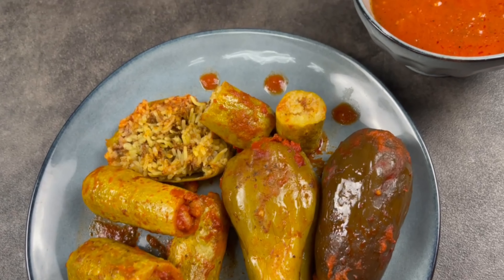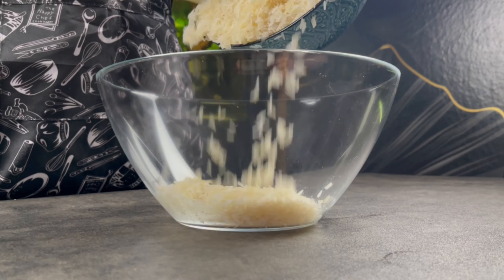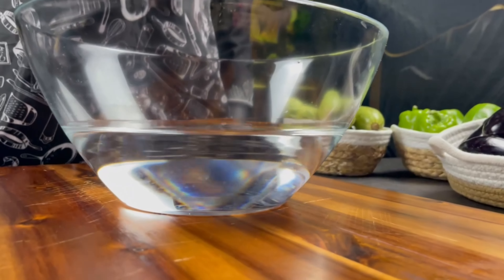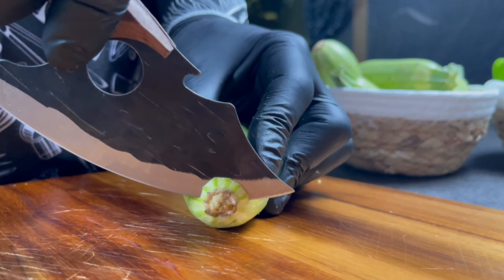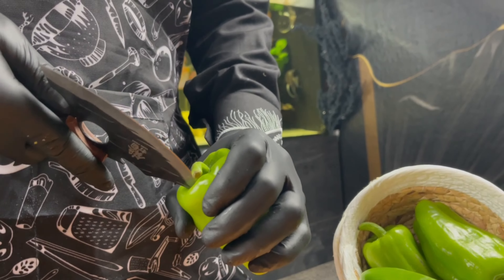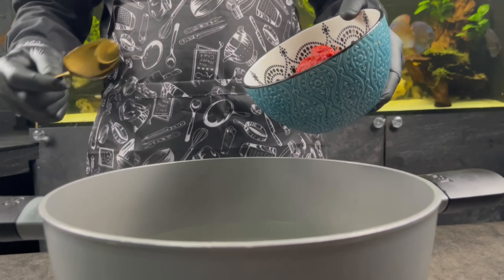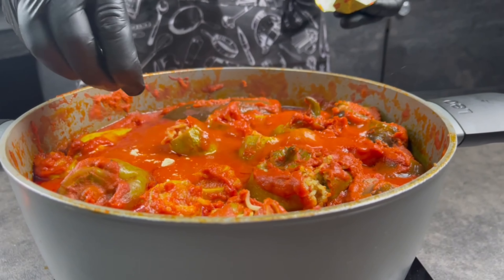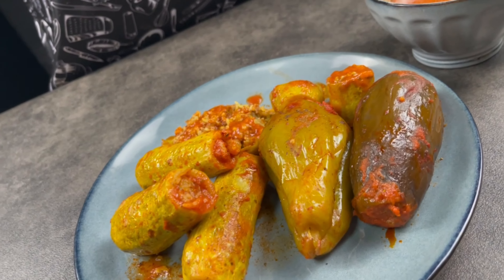How to Make Mahashi | Stuffed Vegetables | Arabic Recipe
🎥 Get ready to dive into the irresistible flavors of Mahashi – a tantalizing Arabic dish that you won't be able to resist! 🌟 Originating from Egypt, this culinary delight has made its way into my kitchen, where I've infused it with my own personal touch and style. 😊

🍽 Ingredients:

2.5 cups of rice
500 grams of minced meat
7 tablespoons of tomato paste
4 paprika
A few pieces of zucchini
An eggplant
A sprinkle of dry mint and honesty seasoning

channels for more mouthwatering recipes and cooking inspiration. Plus, be the first to know when our online store launches, where subscribers and followers will receive exclusive prizes and gifts. 🎉🍽
00:00 Start
00:32 intro
01:08 Product what we need
09:42 Results